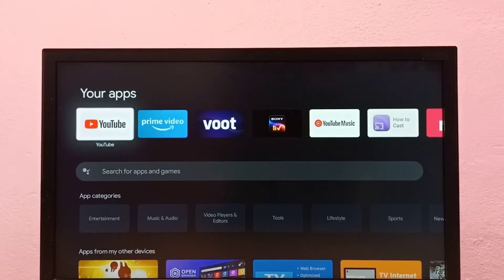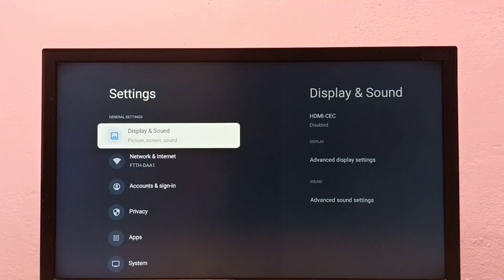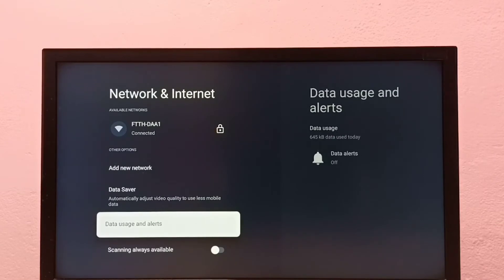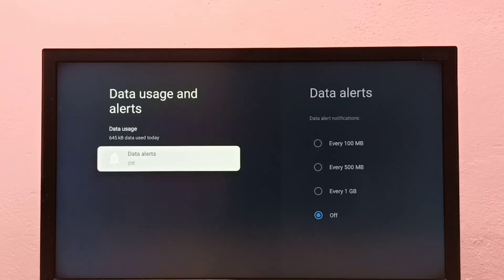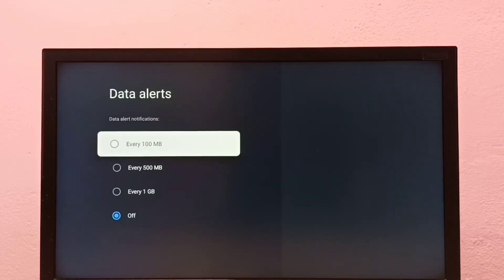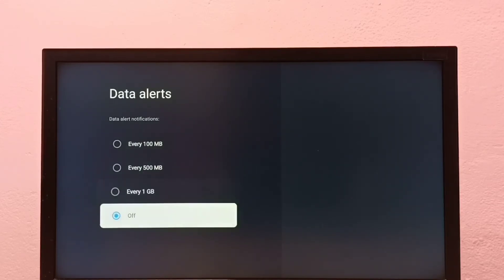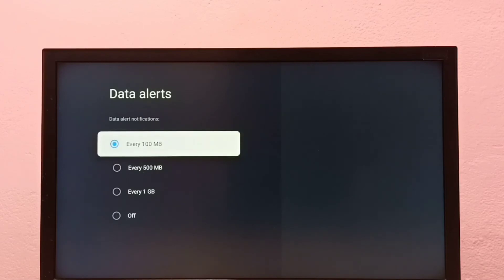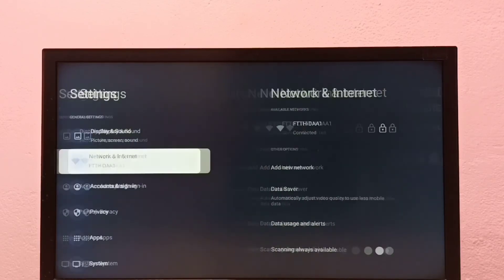Google TV : How to Turn ON / OFF Data Usage and Alert